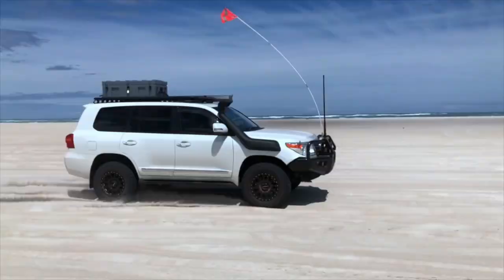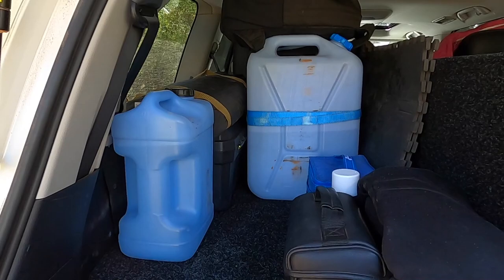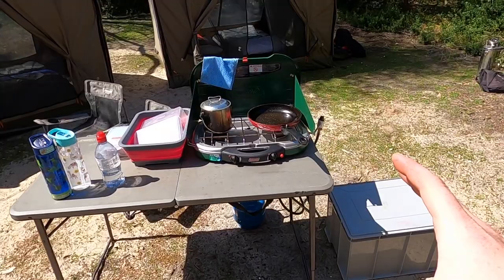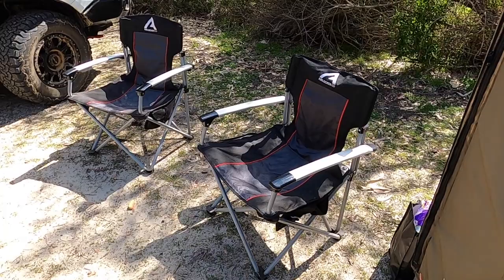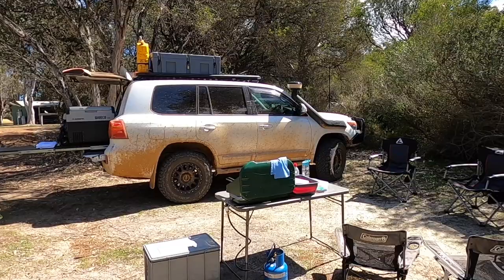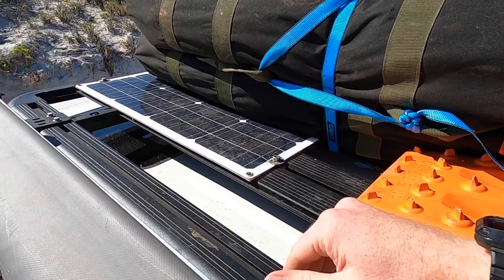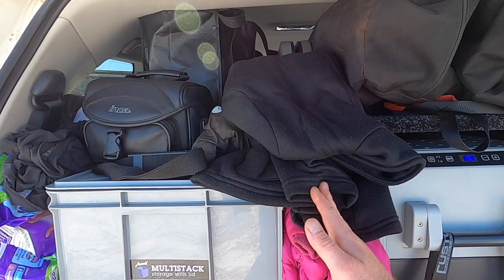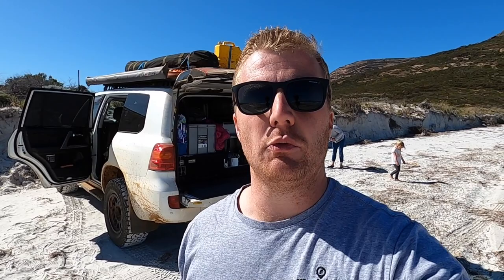FAMILY OF 4 CAMPING SETUP | How to pack and what to bring? | Our essential gear | Oztent RV | Kids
In this video we go over our basic camping setup for our family, with two kids. I go over all the gear we take when taking it back to basics.

From where our gear goes, what gear we use and how to pack/store it in the cruiser, this video will give you idea’s on how to prepare for your next family exploration.

Camping with kids can almost seem impossible these days, with all the ‘luxuries’ and ‘must have’ items that seem to find their way into the car, storage and packing room is always a premium. Don’t let this stop you getting you and your family out into the great outdoors.

Some of the gear we use in our setup:

Drawer battery monitor
Jetboil Flash
Collapsible Buckets
Kids Low Beach Chairs
Oztent RV4
Single Inflatable Mattresses
Queen Inflatable Mattress
Flush Maxtrax Brackets
120W Solar Panel
Roof Pelican Case